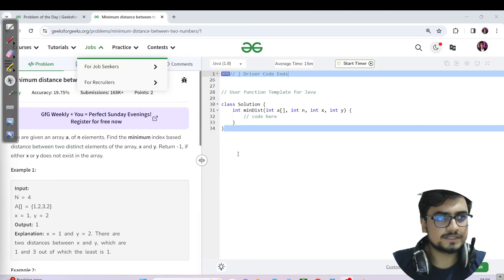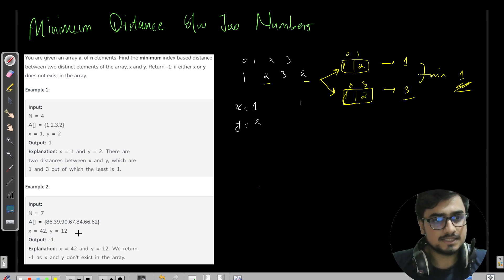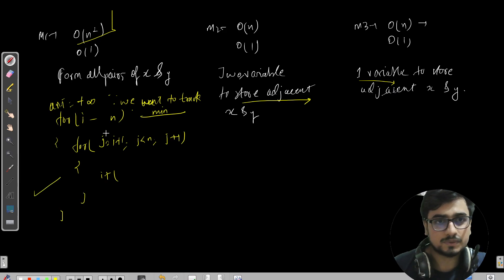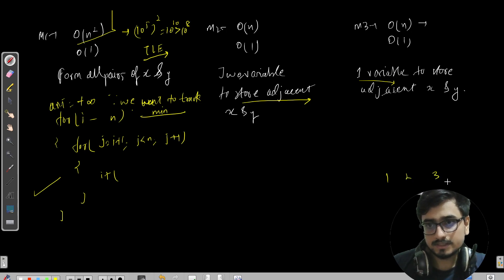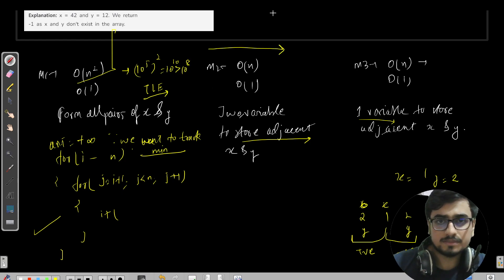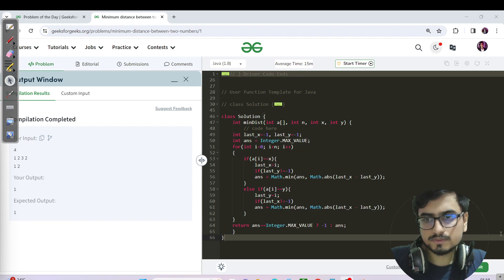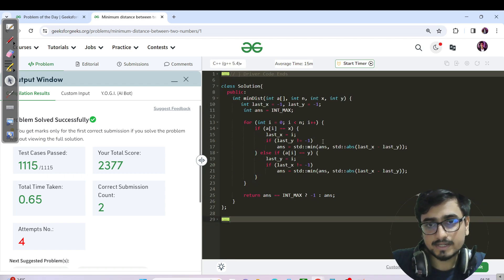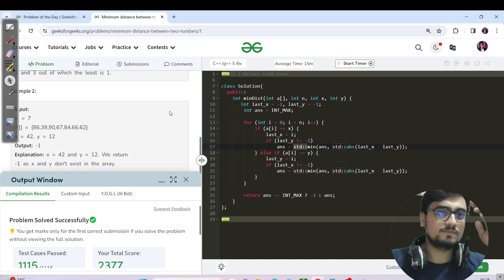D-368 Minimum distance between two numbers[3methods] |GFG POTD| GeeksForGeeks Problem Of the Day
Methods -
1. TC: O(N), SC: O(N) - Map
2. TC: O(N), SC: O(1) - Inplace